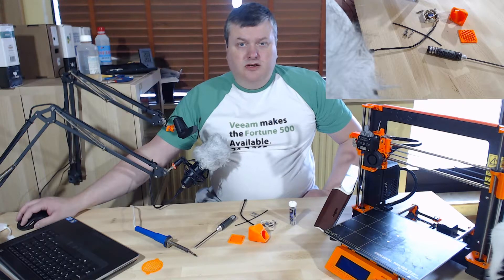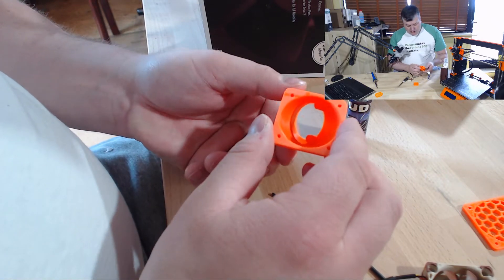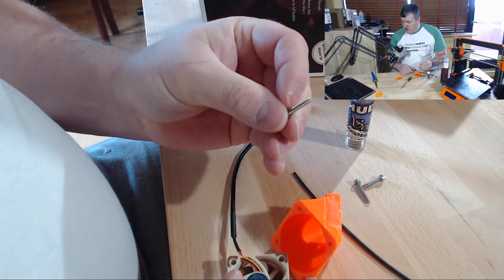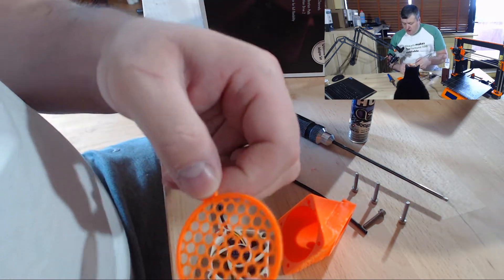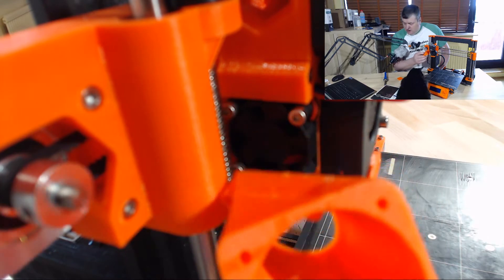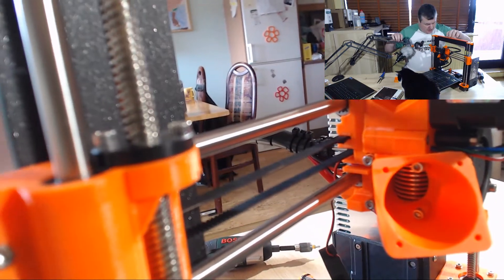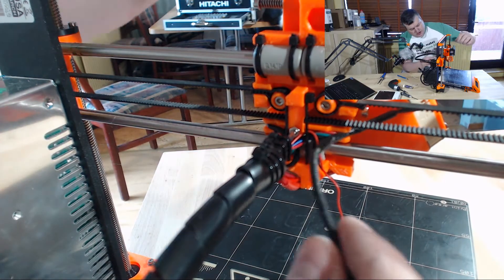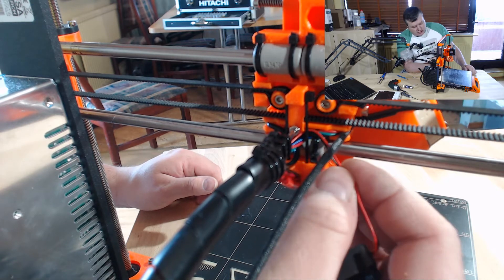Noctua Fan install on Prusa i3 mk2s 3D Printer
In this video I install a 40mm Noctua fan on my Prusa mk2s 3D printer. I replace the stock fan with this new fan for noise reasons.